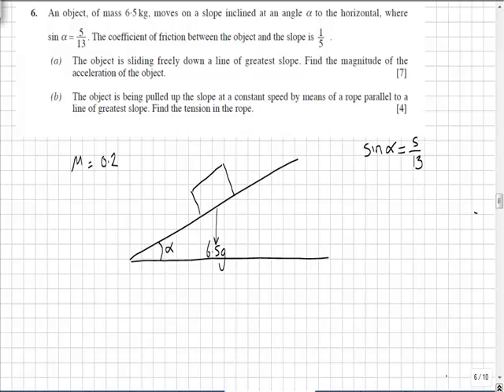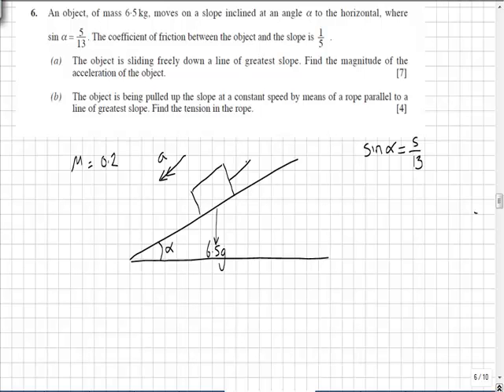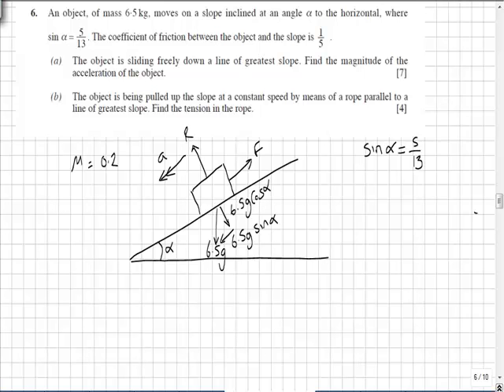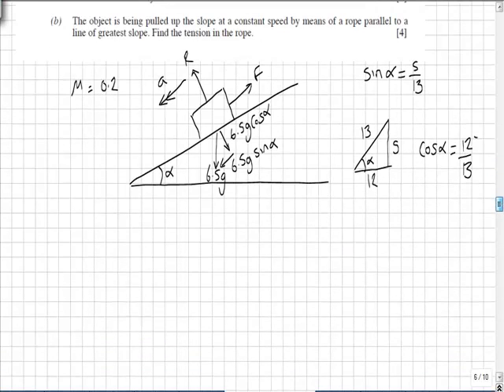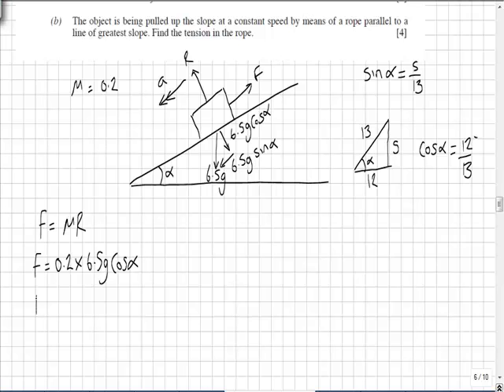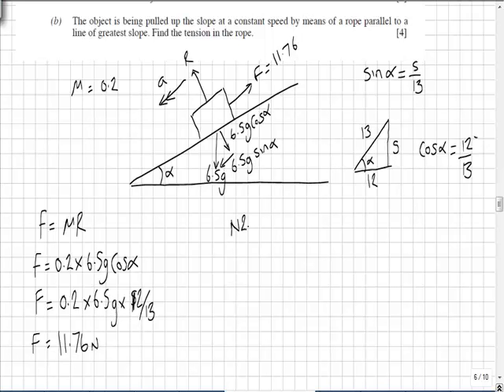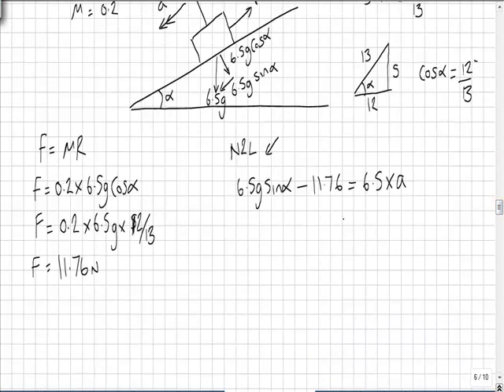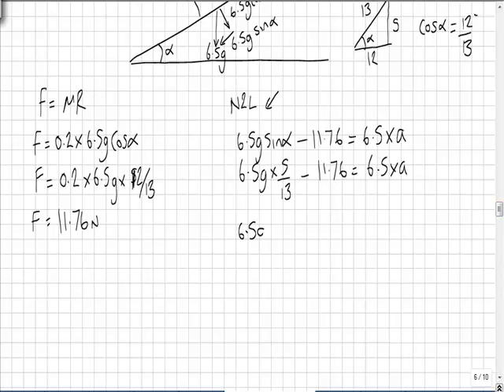M1 June 2008 q6a.mp4